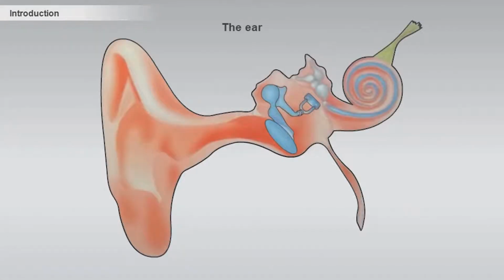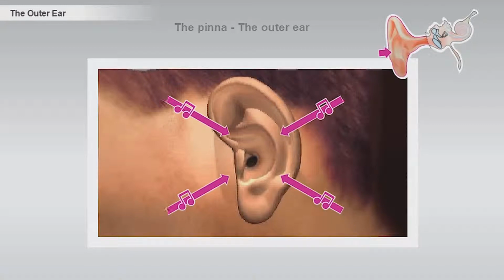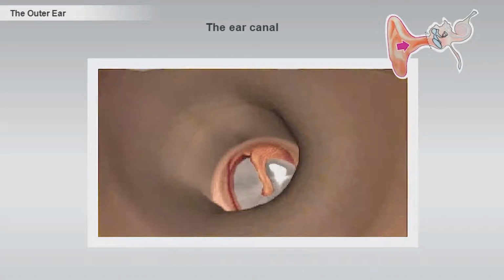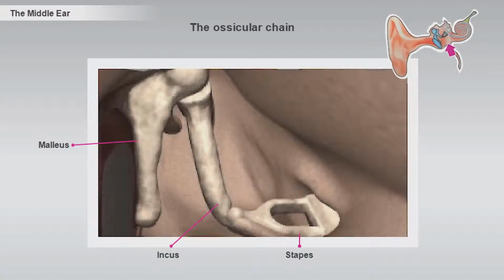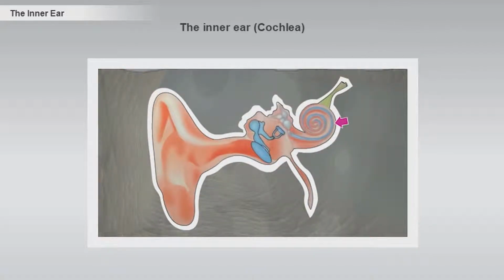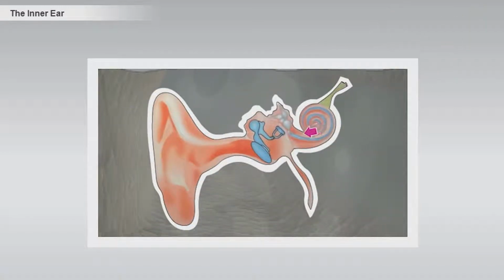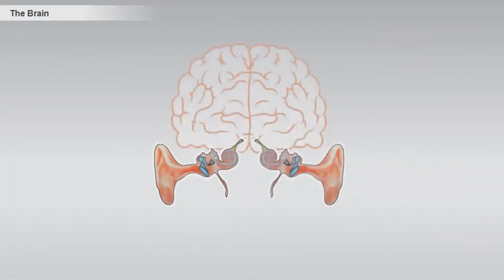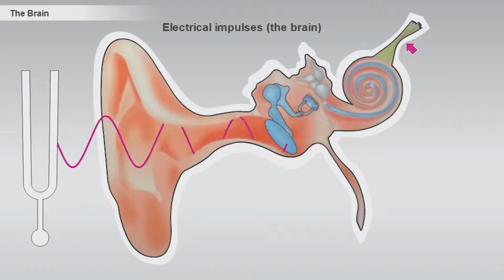The Hearing Sense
This video will take you on a guided tour through the ear. The video vill describe physiological characteristics and uncover how the ear transmits sounds from the environment to the brain.